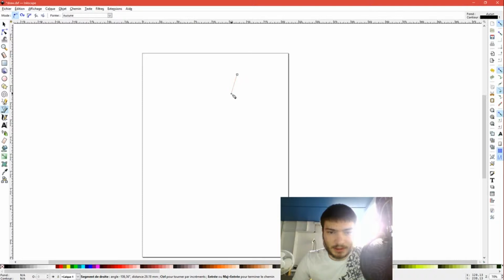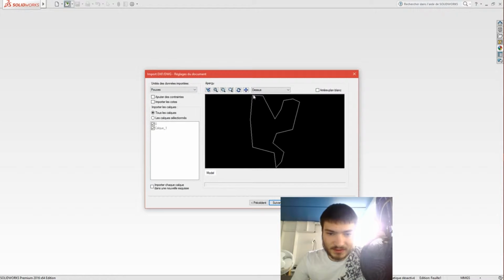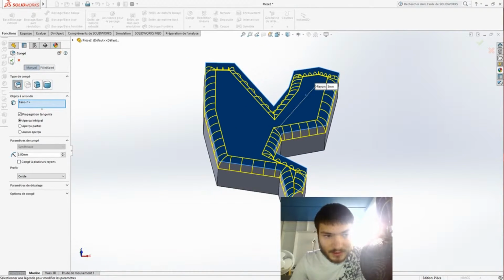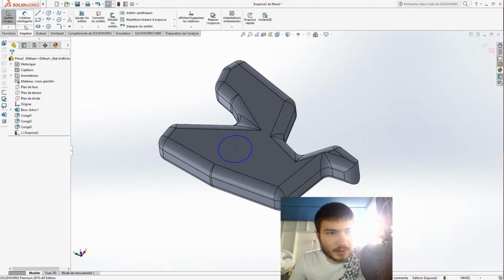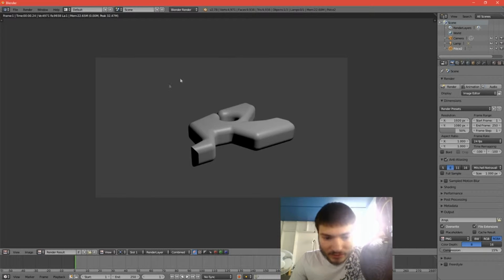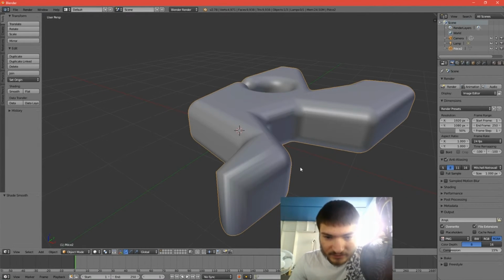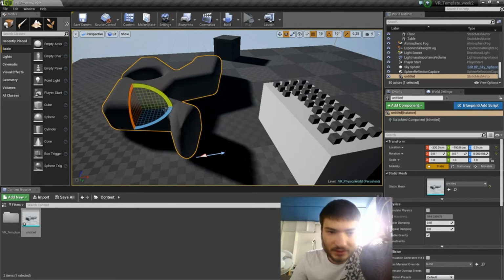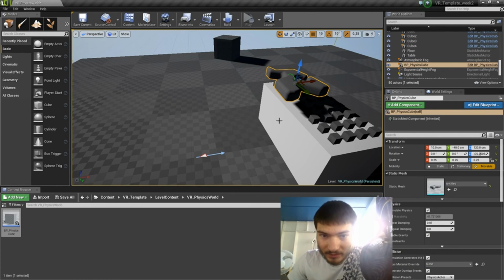[Fabacademy][assignement] - week 2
This video is for my Fabacademy assignement.